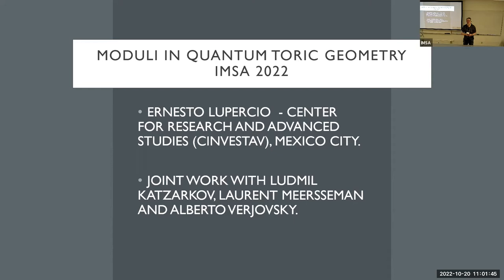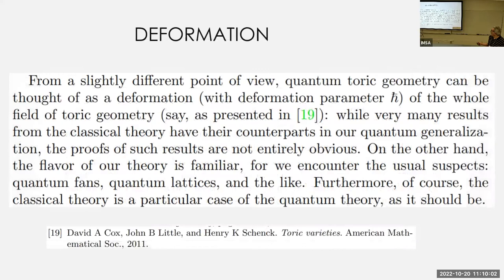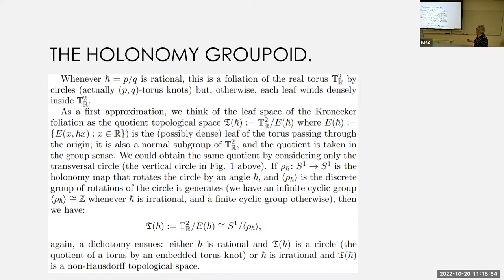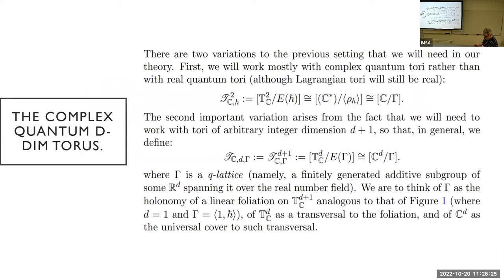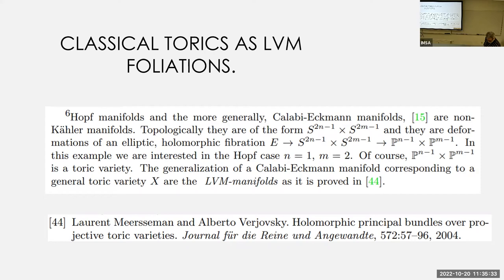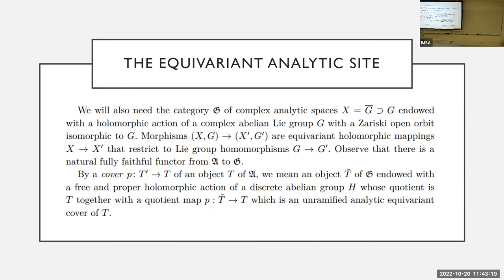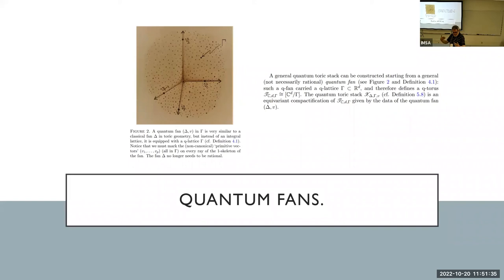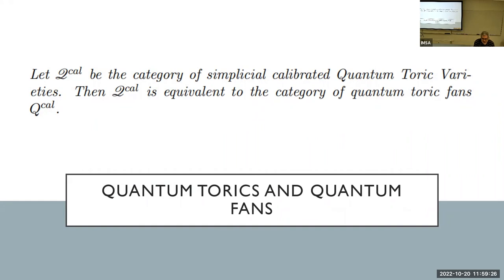Ernesto Lupercio: Quantum Toric Geometry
Geometry, Topology, Group Actions, and Singularities in the Americas
The study of group actions in geometry and topology, as well as its relations to singularity theory, has been a very active area of study across the Americas in the XXI century. The study of orbifolds (that can be originated by group actions on manifolds) by mathematicians across North America (Canada, USA, and Mexico) and the South American school in singularity theory have had rich interactions in the past. This area is a fertile ground for interactions between the fields of algebraic topology, algebraic geometry, and mathematical physics. This conference aims to bring together experts from the continent and beyond to stimulate interactions across fields of study and geography.

Abstract: In this mini-course, I will introduce a generalization of toric geometry called Quantum Toric Geometry. This generalizes toric geometry in the way the quantum torus generalizes the usual torus. Quantum toric varieties admit moduli, and their moduli spaces will be the subject of my second talk. This is joint work with Katzarkov, Meersseman, and Verjovsky.